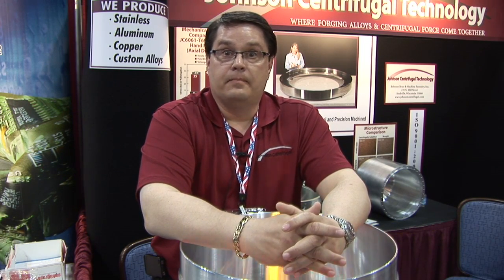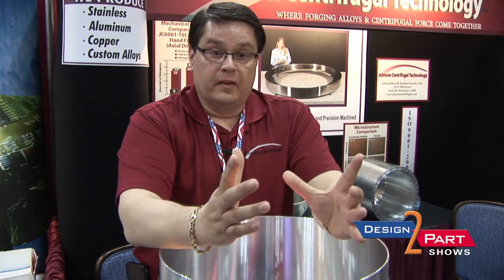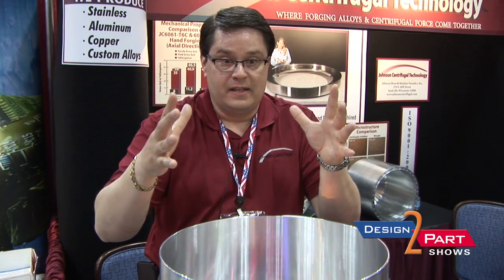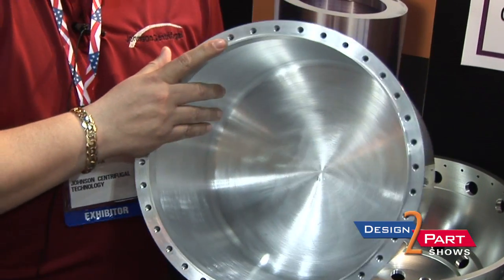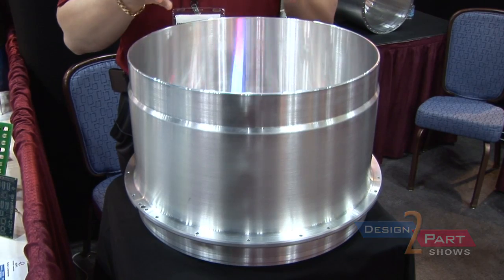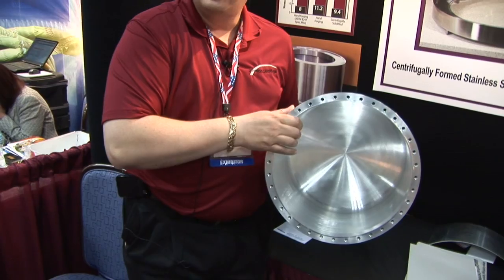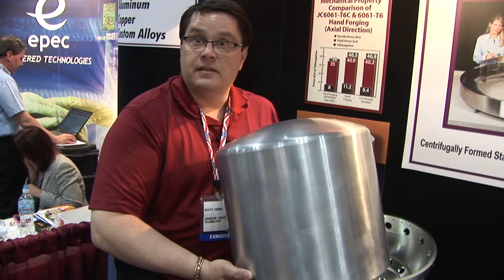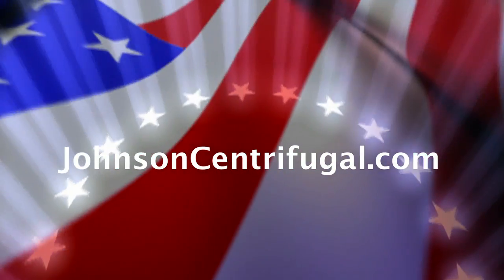What is Centrifugal Casting? | Johnson Centrifugal | Saukville, WI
Our process applies extremely high centrifugal forces ("G" force) to the molten metal throughout the critical solidification and thermal contraction phases. A minimum force of 60 times the force of gravity is applied to the metal. Our process also guarantees a seemingly infinite amount of pressurized riser material feeding the solidifying form. The "G" force produces a centrifugal separation of any impurities driving them to the bore allowing removal during machining. Johnson Centrifugal was featured at the Covington Design-2-Part Show where you can meet America's best contract manufacturers.